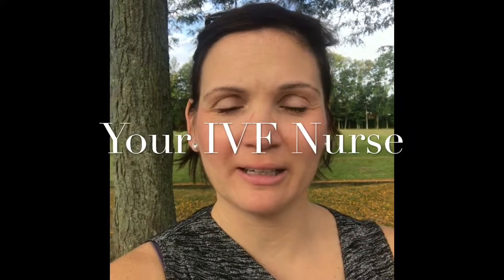What You Can Expect For Your Embryo Transfer - Your IVF Nurse